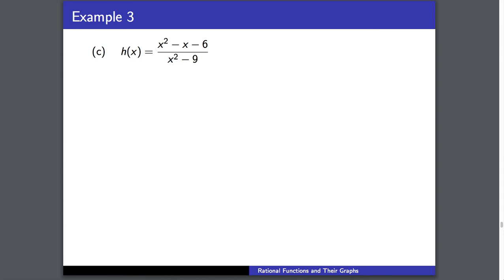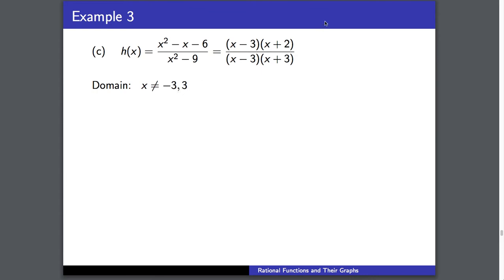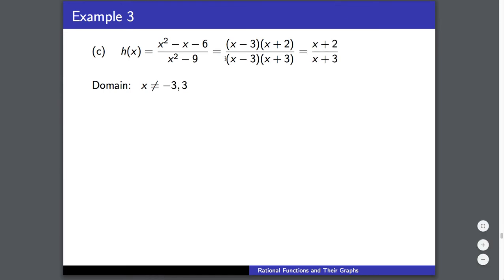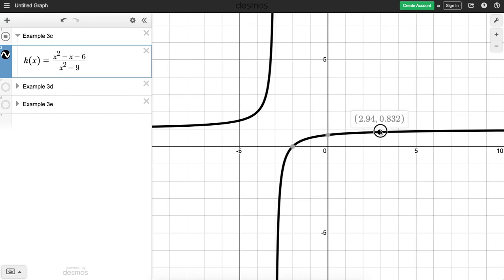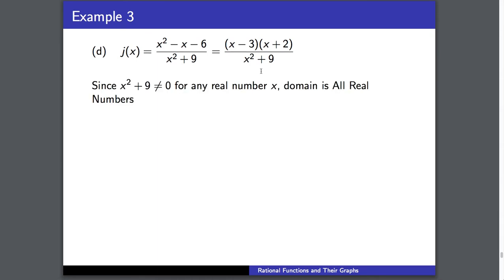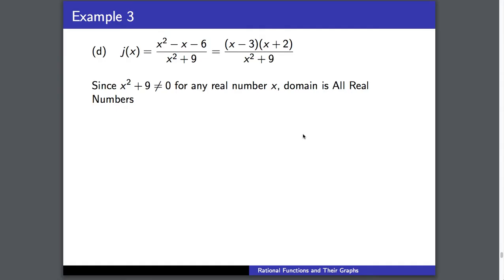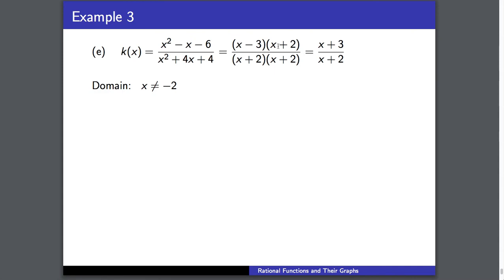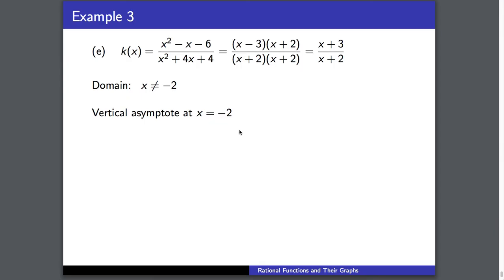Rational Functions and Their Graphs (part 4)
Additional examples on finding domain, equations of vertical asymptotes, and coordinates of holes in the graphs of rational functions.